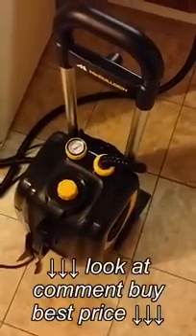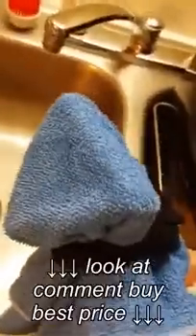McCulloch MC1385 DELUXE CANISTER STEAM CLEANER v1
McCulloch MC1385 DELUXE CANISTER STEAM CLEANER v1, McCulloch MC1385 DELUXE CANISTER STEAM CLEANER v1